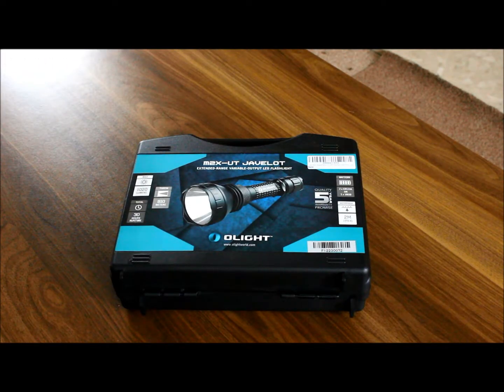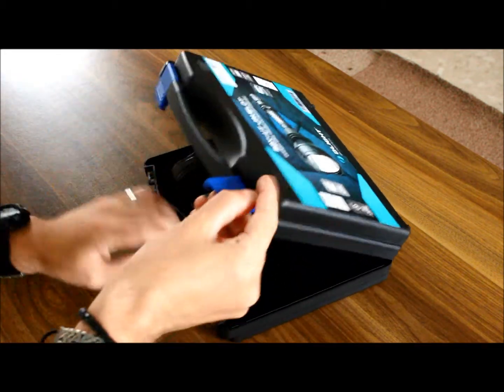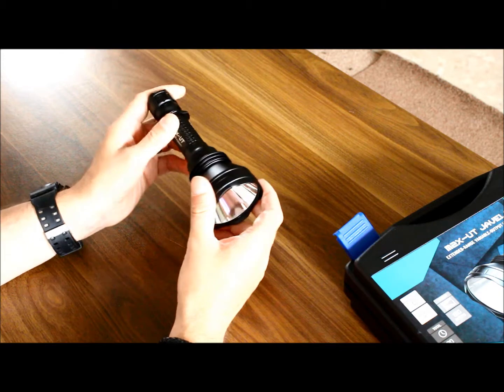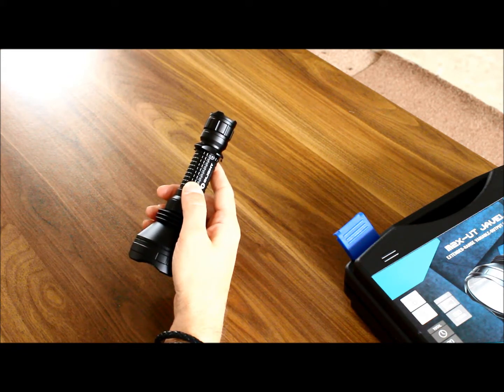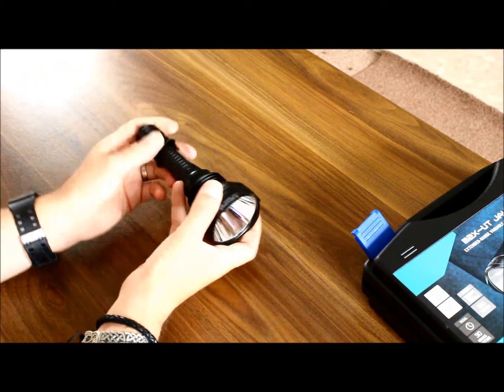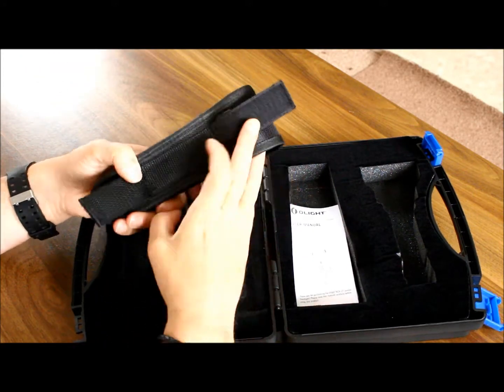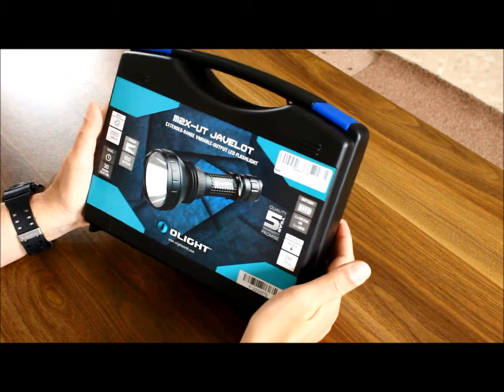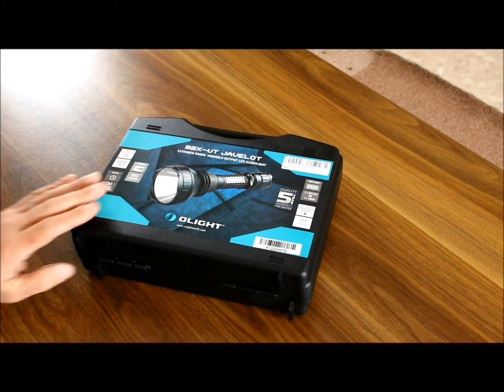Olight Javelot Review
An overview of Olights M2X-UT Javelot.